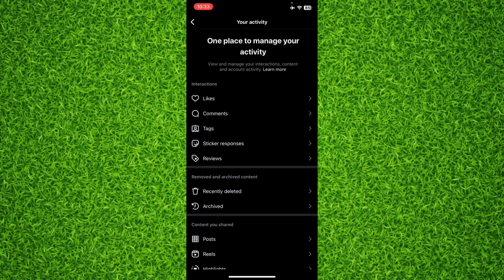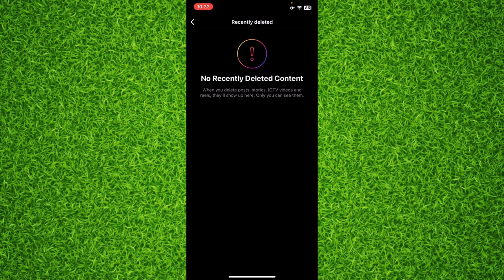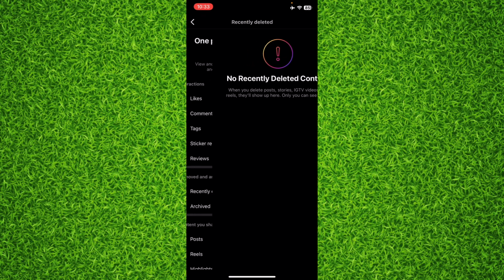How to Find all Deleted Posts on Instagram in 2024 on Mobile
In this video I will show you How to Find all Deleted Posts on Instagram in 2024 on Mobile.